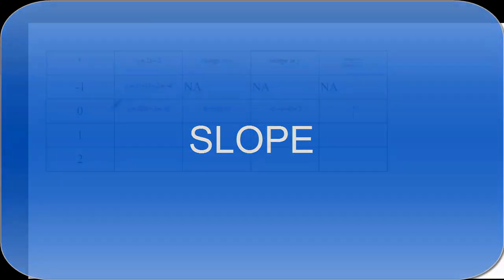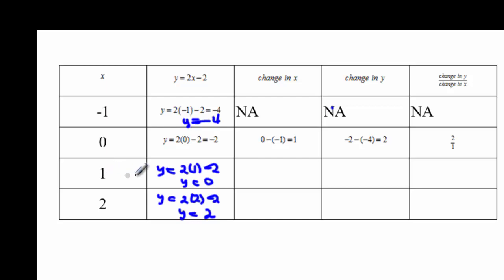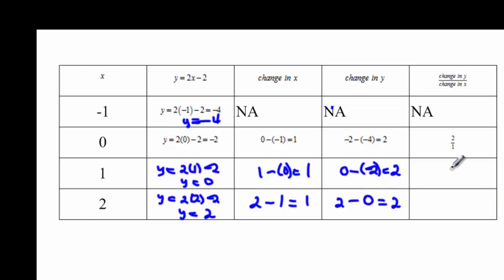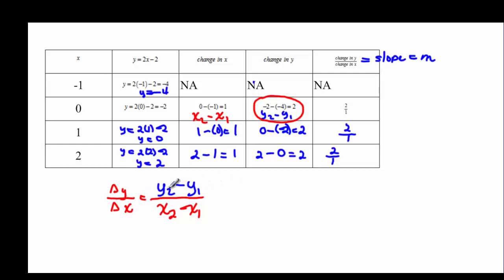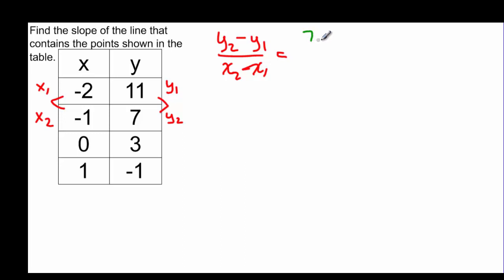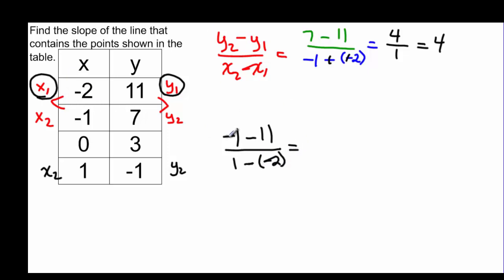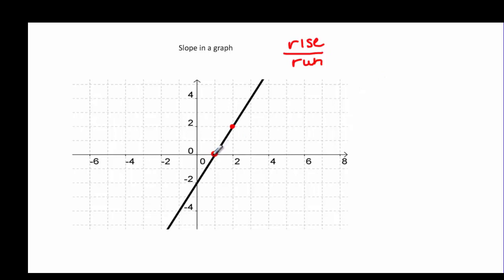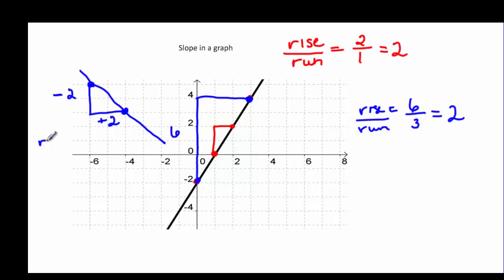097- Slope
introduces the slope formula from equations, tables and graphs.